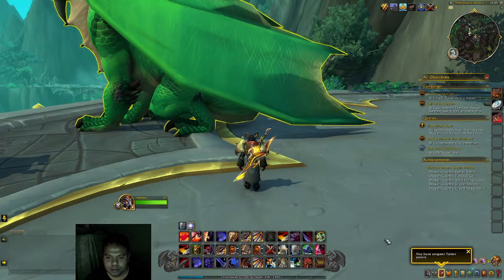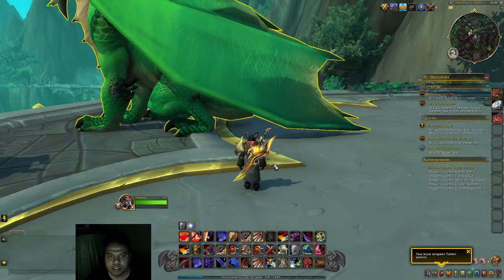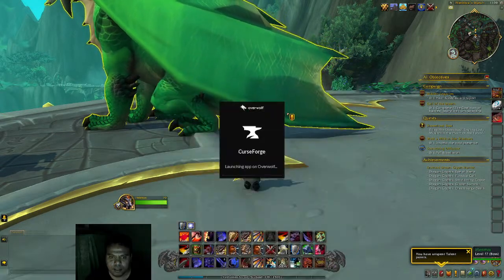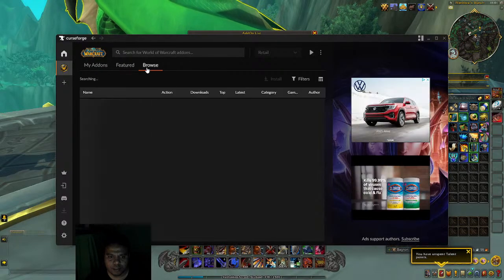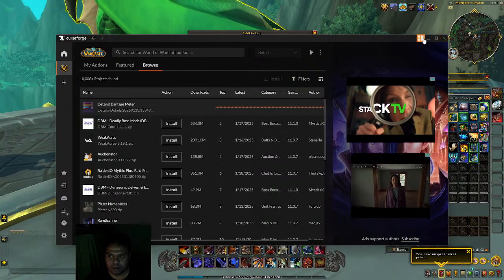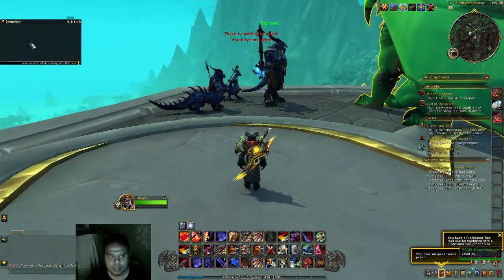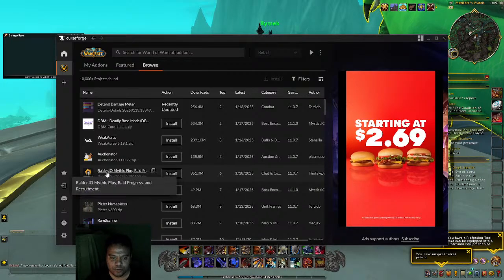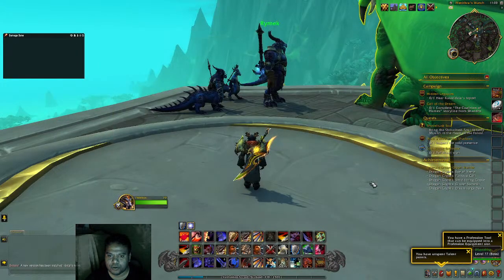How to Install Addons in World of Warcraft: War Within - Step-by-Step Guide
Enhance your gameplay experience in World of Warcraft: War Within by learning how to install and manage addons with this comprehensive tutorial. Whether you're new to addons or looking for the most efficient setup, this guide walks you through the process of finding, installing, and configuring addons using popular tools like CurseForge and WoWInterface. Get ready to customize your UI, improve your performance, and optimize your adventures in Azeroth!